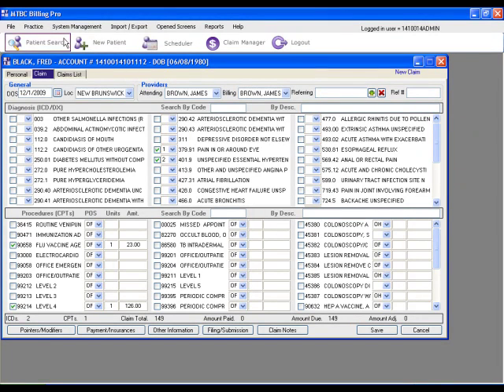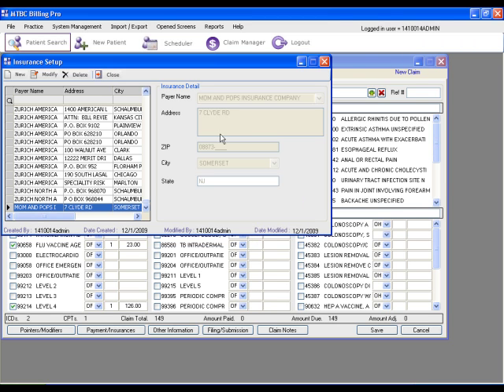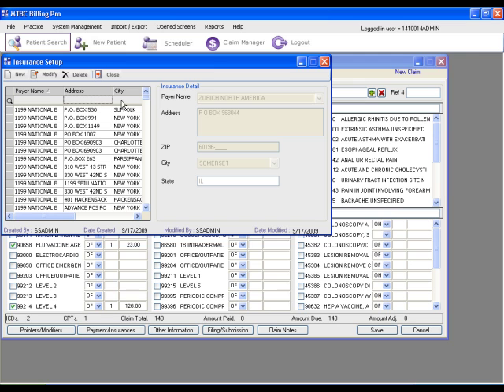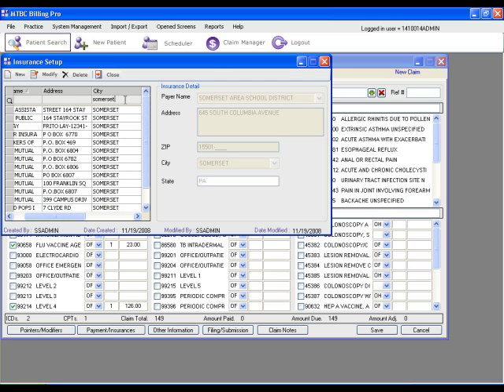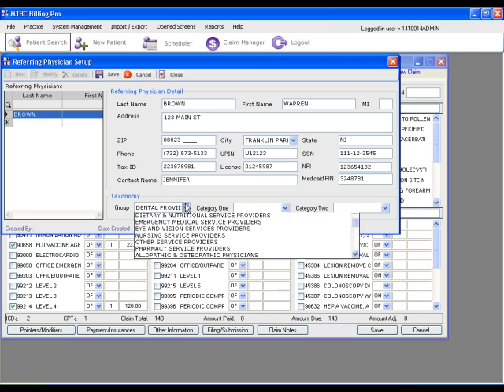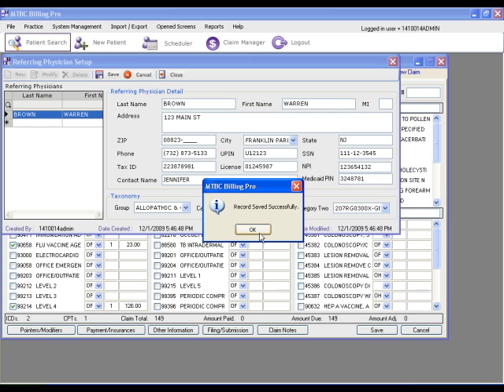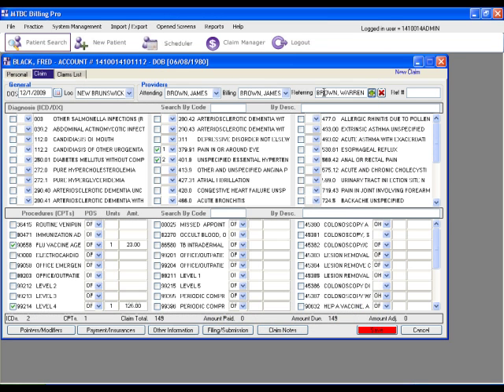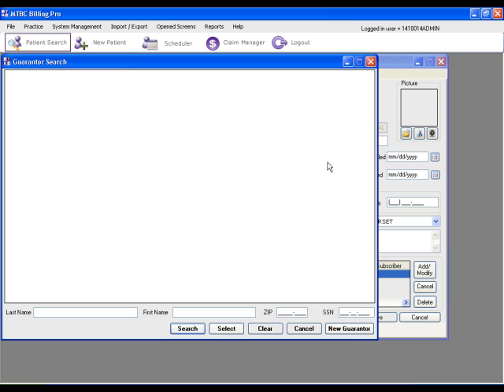Billing Pro - System Management 2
This video is part of MTBC Billing Pro software tutorial videos. The tutorial video is the second part of System Management tutorial helping you to manage your practice.